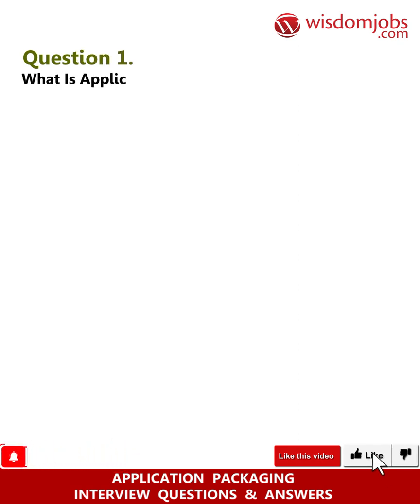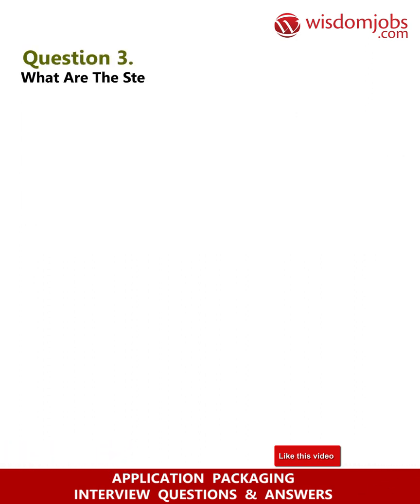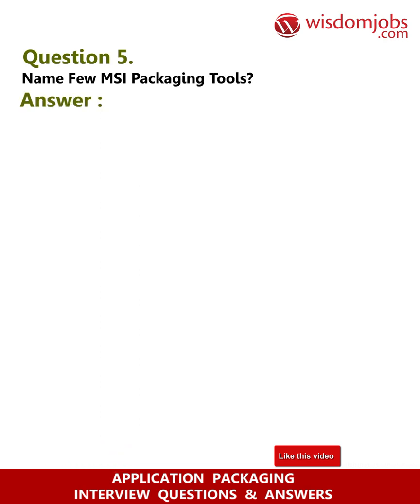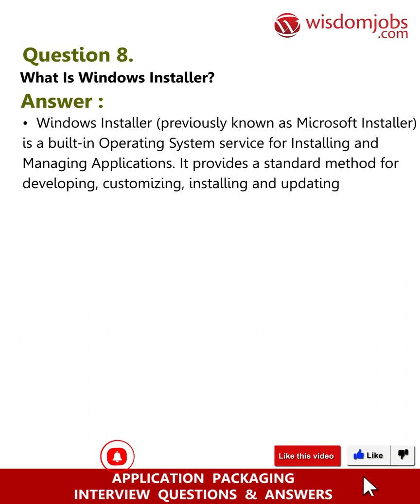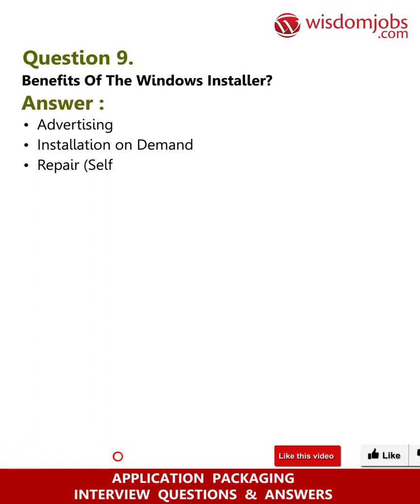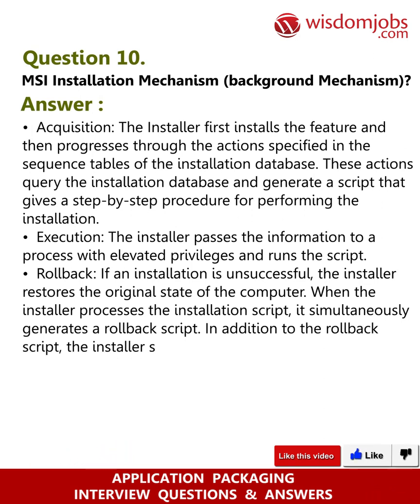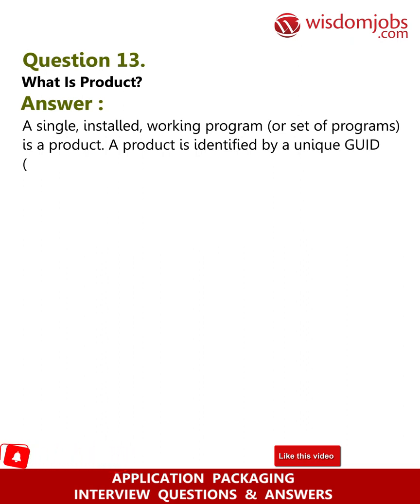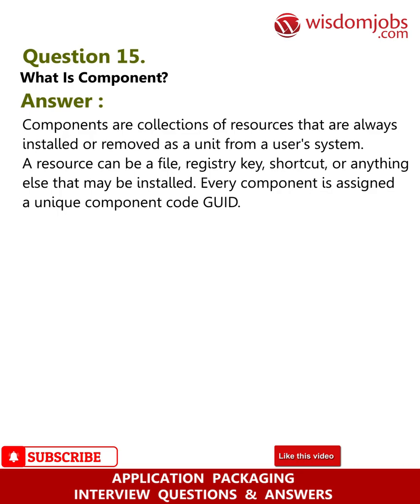Application Packaging Interview Questions and Answers 2019 Part-1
FAQ's For Application Packaging Interview Questions and Answers 2019 Part-1 | Application Packaging | WisdomJobs

Application Packaging Interview Questions and Answers, Question1: What is Application Packaging? Question2: What is Application Repackaging? Question3: What are the steps of Repackaging? Question4: Why repackaging is required & what are the problems in Legacy Installation? Question5: Name few MSI Packaging tools?

Searching for a new job? Make your job hunt success with prior preparation for the interview. If you are looking for application packaging jobs, you are at right place. There are wide opportunities from many famous companies over the globe. Usually these application packaging files are found in the form of binary files which are supplied by the developers that combine together all the specific files to construct an application to the client. So, the candidates who are seeking job in application packaging can move further in their profession. Wisdom jobs provide you with Application Packaging interview questions that assist you in giving the best in your final interviews.

Join the LIVE session on Application Packaging Interview Questions and Answers in your Technical round of Job Interviews.

Read Full Application Packaging Interview Questions and Answers follow the